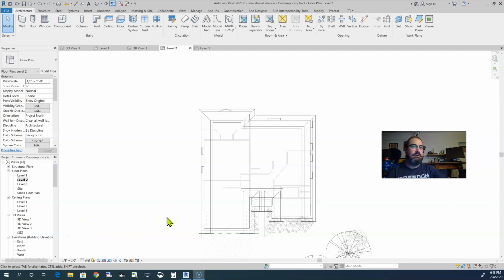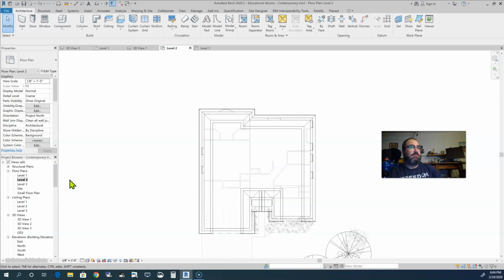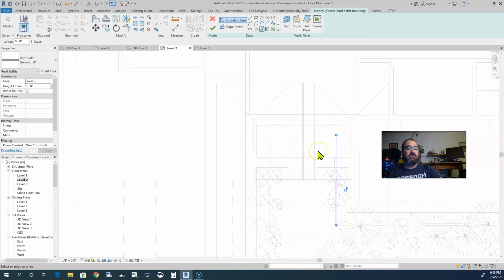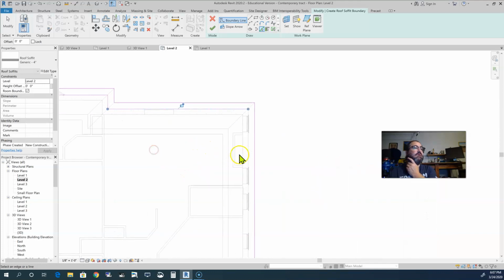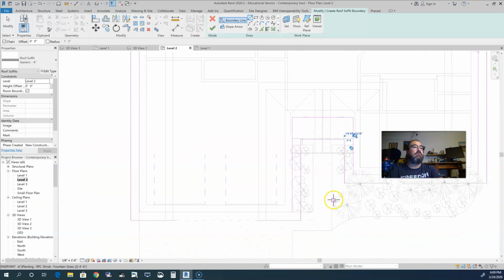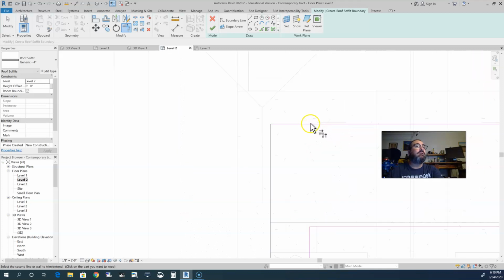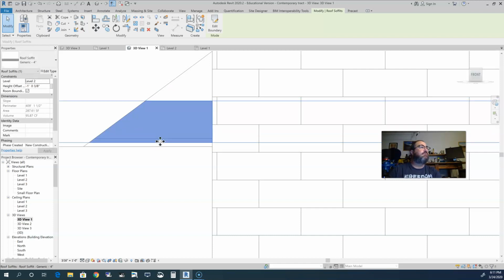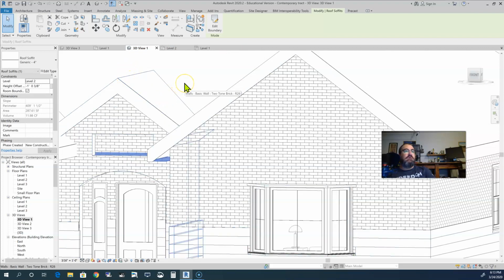Revit 2020 Placing Soffit Material